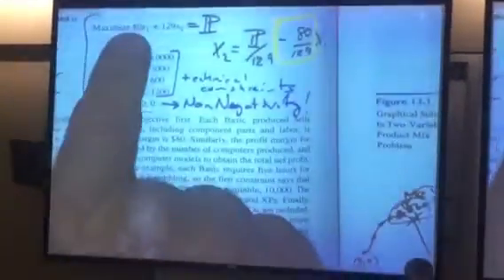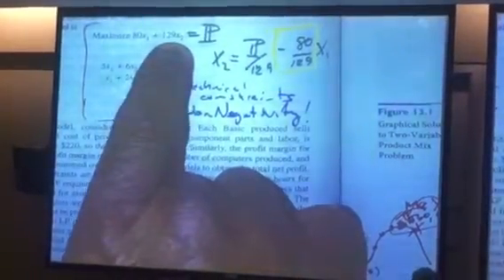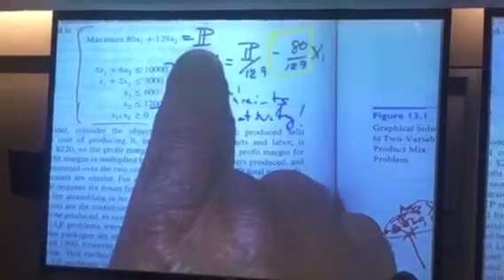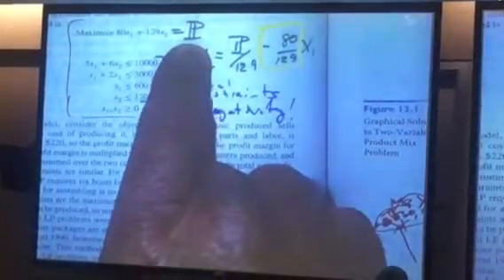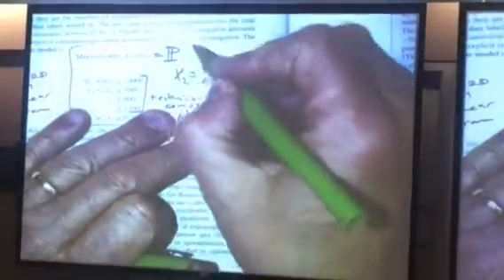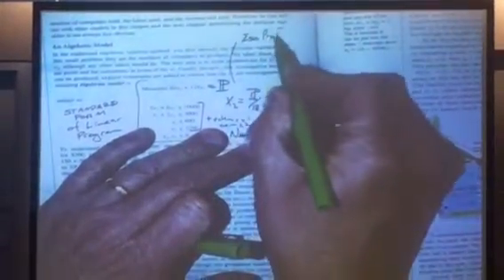Feb 23 4